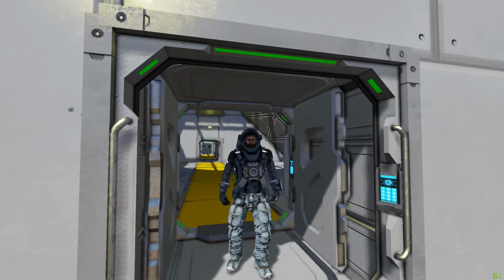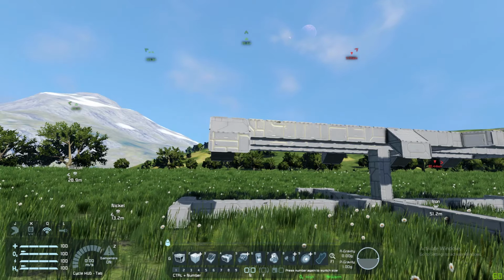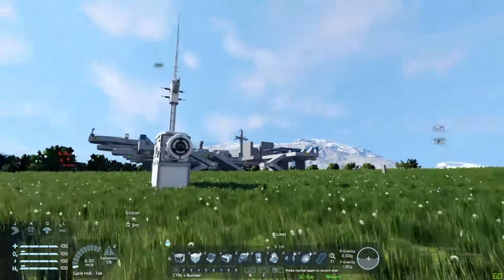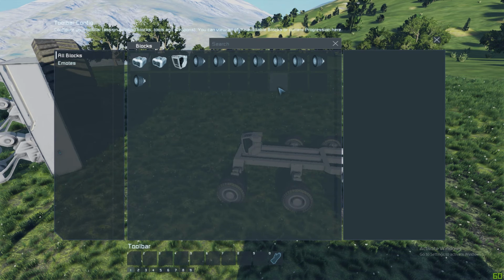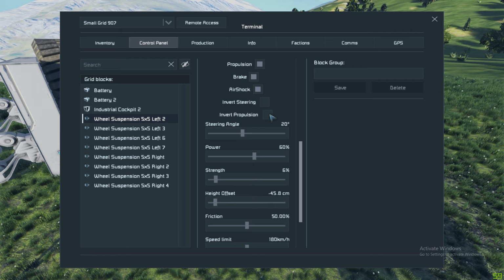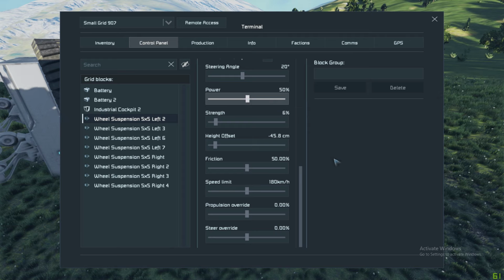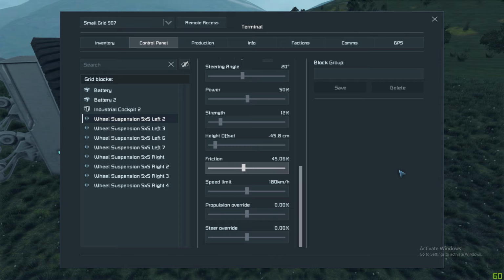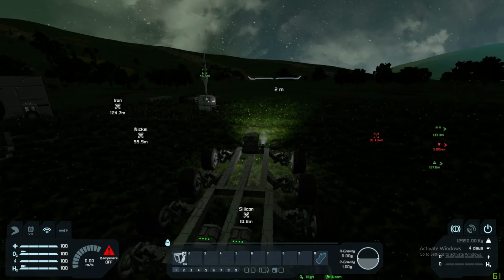Space Engineers tutorial project ep 11 wheels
In this episode i look at wheels how to use them and how to set them . This is the 11th in episode a series of tutorial videos i have made for Space engineers.
You Can find the written document to accompany it here -